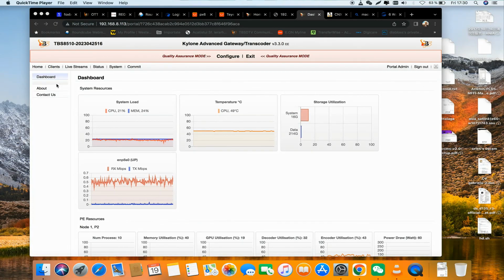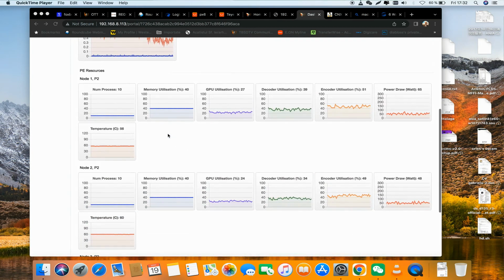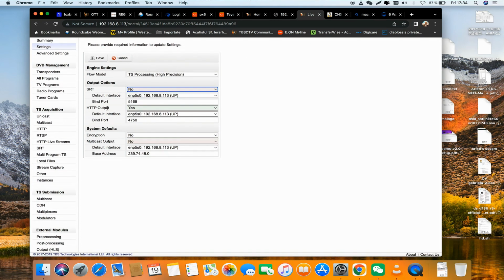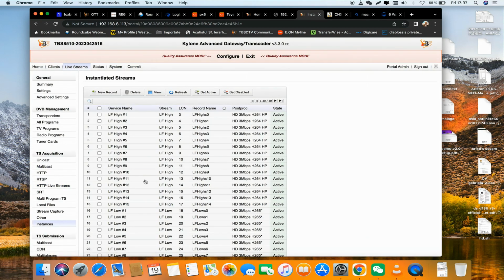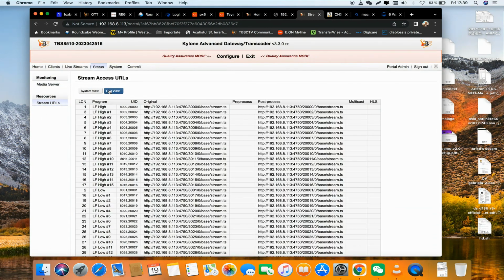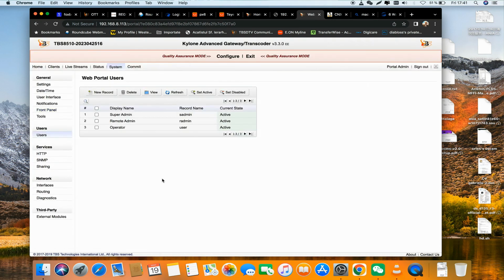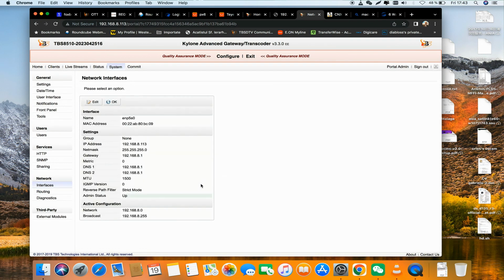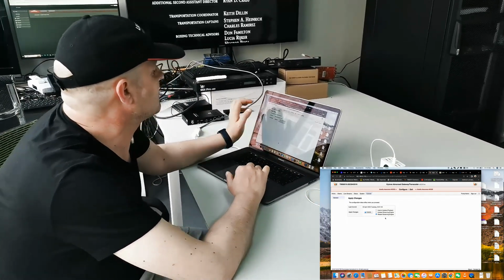What TBS8510 can do? --- part2 a total software introduction by Mr. Ovidiu Ceorchelea.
The trasconding system in TBS8510 is recently updated, which make the video transcoder is more professional and powerful. Let's see what is the new function from the new system.
-- Part1: Total introduction -- TBS8510 Multiple inputs H.264/H.265 IPTV Transcoder